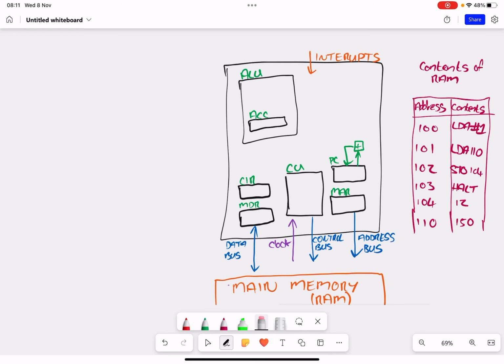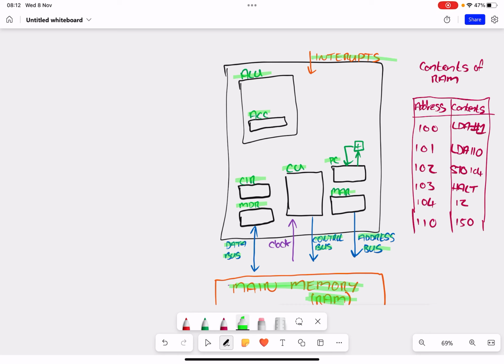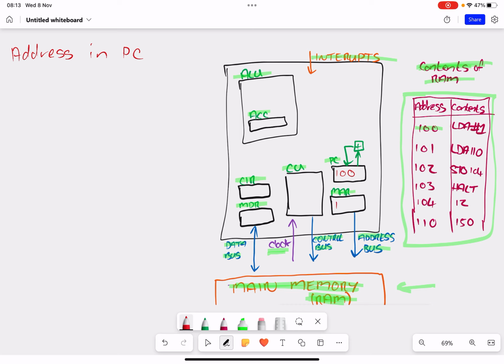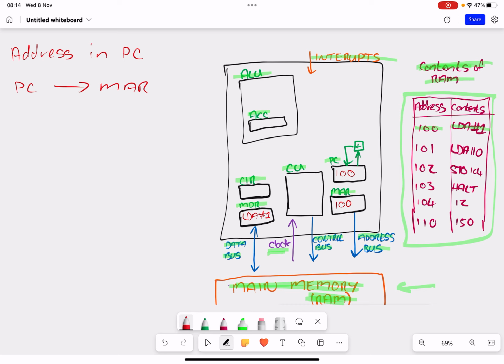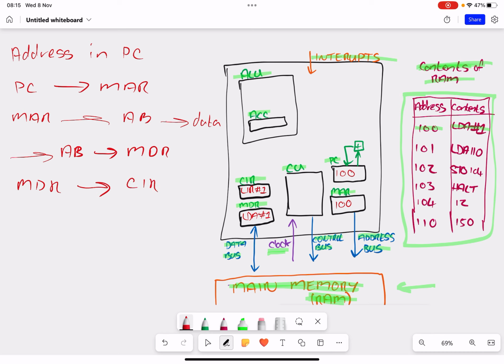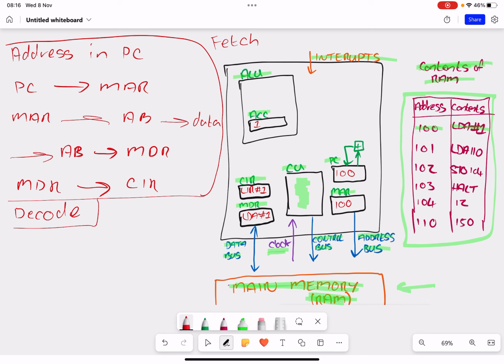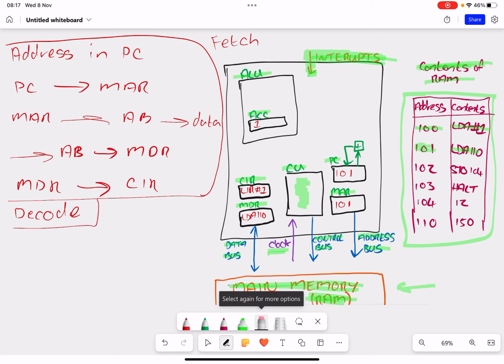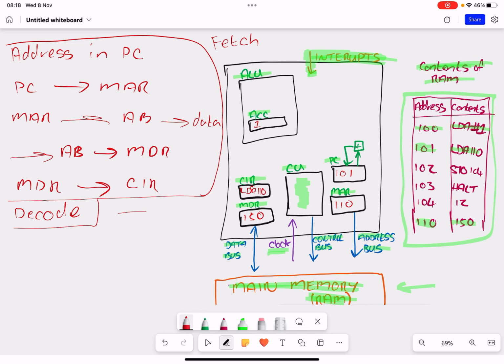FDE Cycle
I cut the video off at the end because someone walked into my room but all of the information you need is there. I was just going to do another cycle.